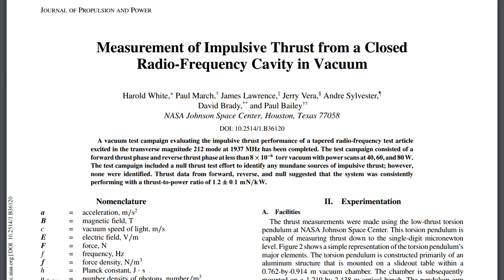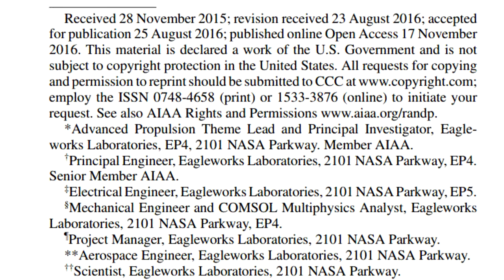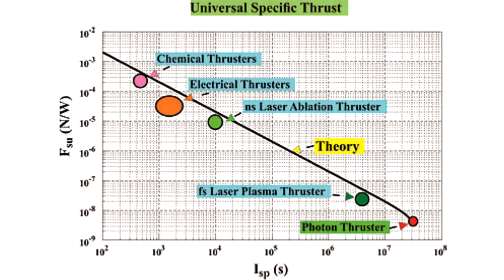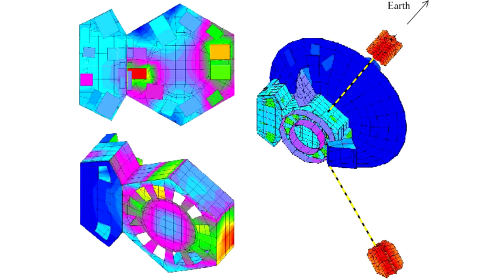What is the EM Drive? And Does it Really Work?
In the last few days a paper from the NASA Eagleworks team experimenting with the EM Drive  has cleared peer review and been published. Does this really mean that one day we'll be using this technology to drive spacecraft?
Probably not.